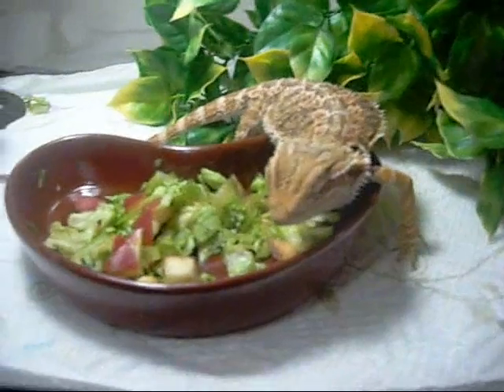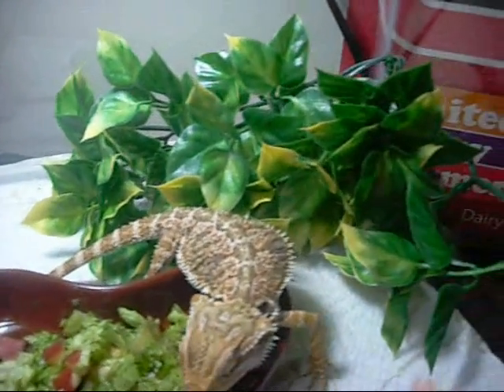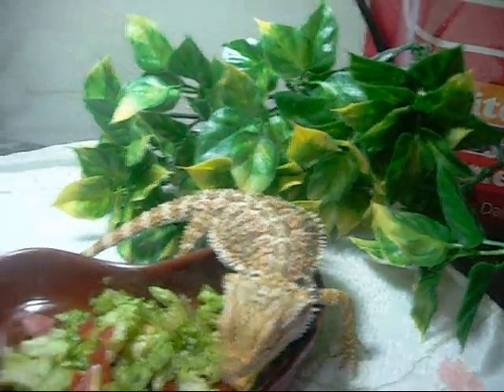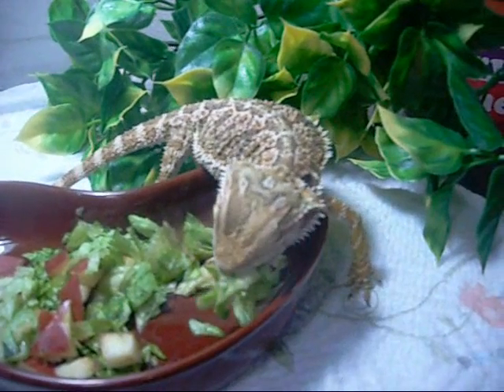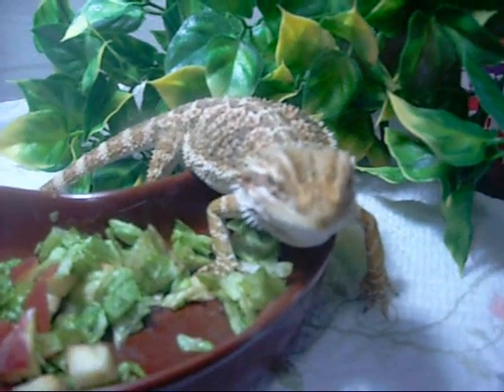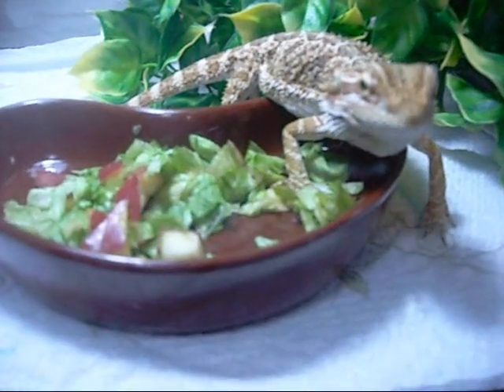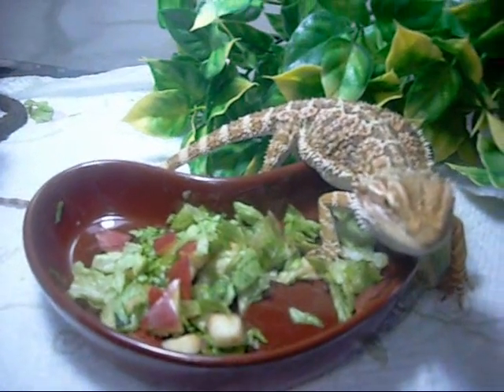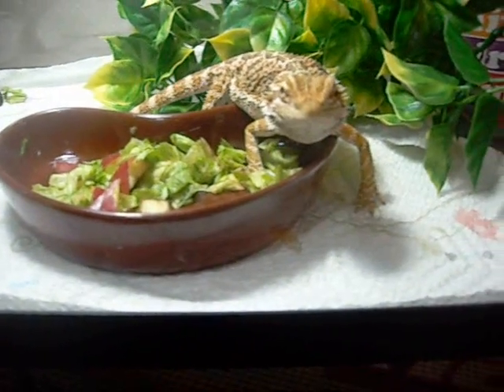Bearded Dragon!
I GOT A NEW BEARDED DRAGON.ITS EATTING AND HAVING FUN ..MUST SEE